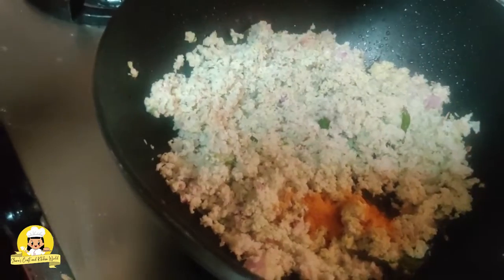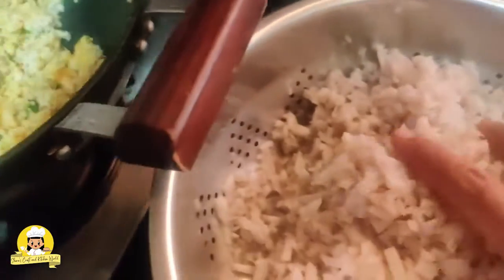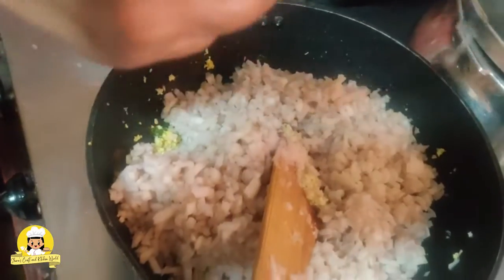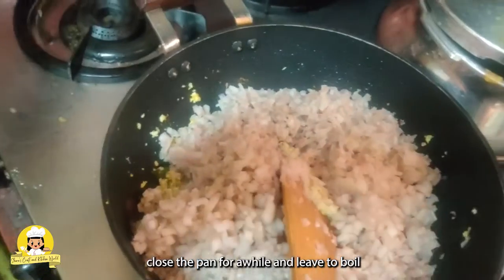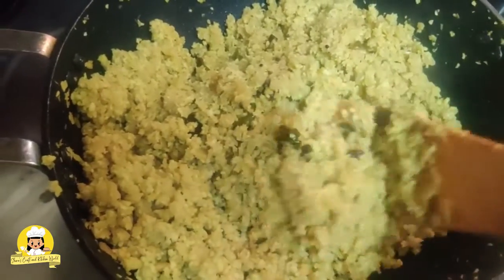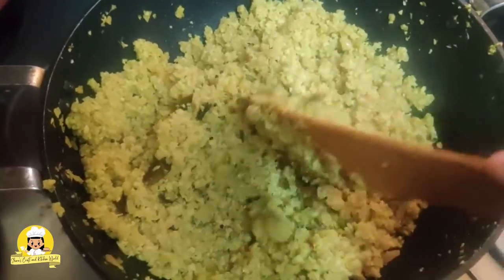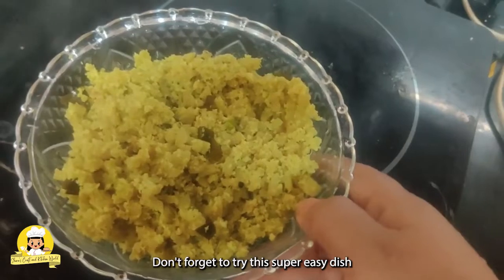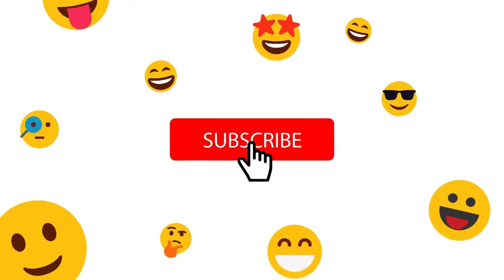•How to make yummy "Vazhapindi Thoran" at home in Malayalam•ENG SUB•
I hope you all are doing good and are safe!, today I bring you a variety recipe something everybody will  love . I hope you like the video

do try it!!
a recipe you won't regret for sure ☺️

*this was a requested video*

comment down if you have any suggestions, requests or questions!

video was edited by-
Tanya Maria Sharma